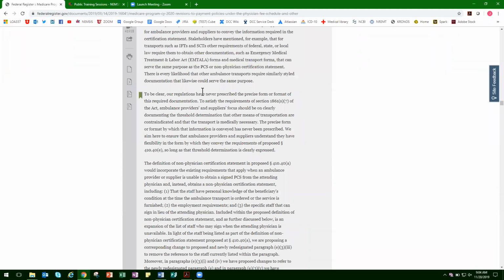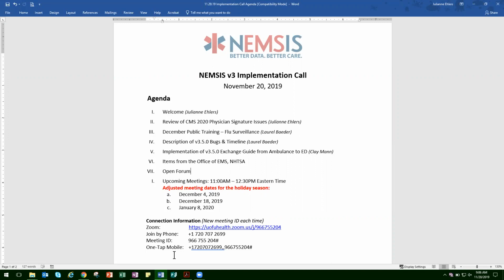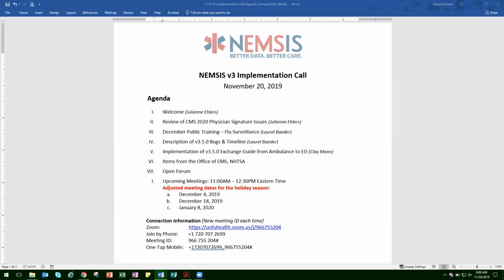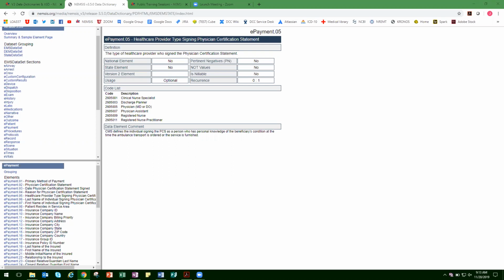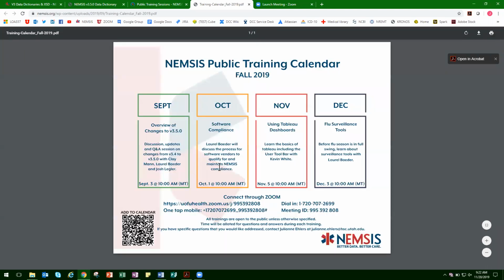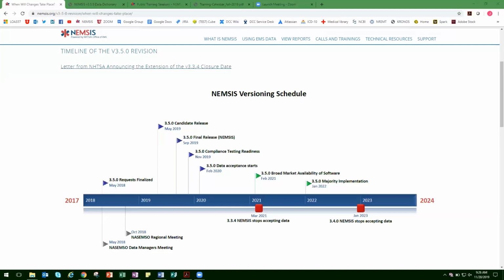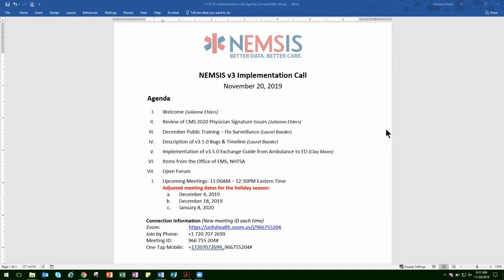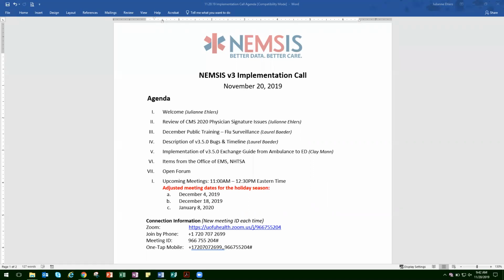v3 Implementation Call, Nov. 20, 2019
NEMSIS v3 Implementation Call
Agenda:
1:10 Review of CMS 2020 Physician Signature Issues (Julianne Ehlers)
18:33 December Public Training – Flu Surveillance (Laurel Baeder)
20:35 Description of v3.5.0 Bugs & Timeline (Laurel Baeder)
26:02 Implementation of v3.5.0 Exchange Guide from Ambulance to ED (Clay Mann)
34:34 Items from the Office of EMS, NHTSA (Eric Chaney)
38:12 Open Forum: Discussion regarding Software Compliance Testing